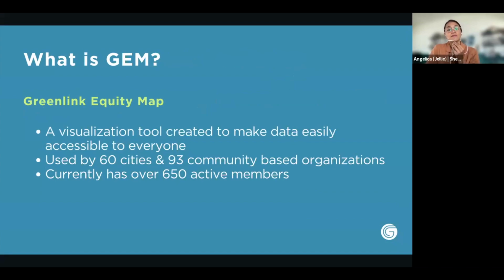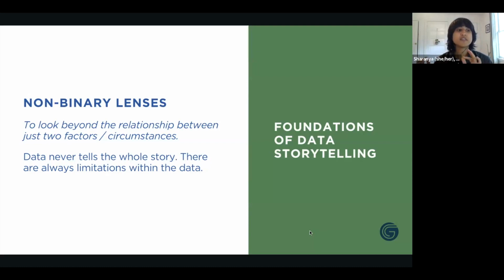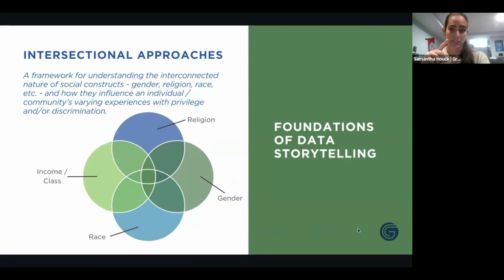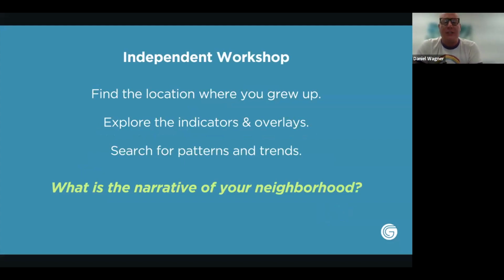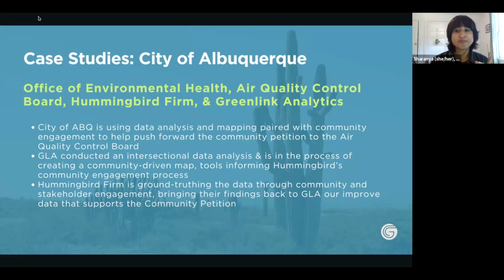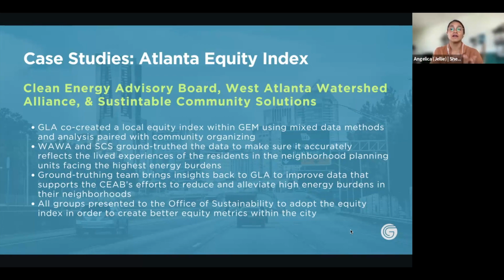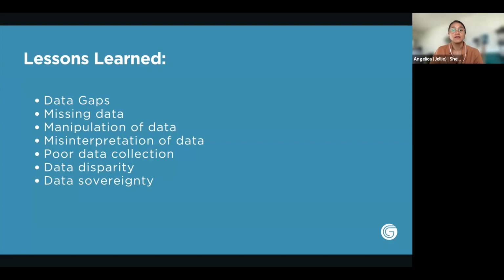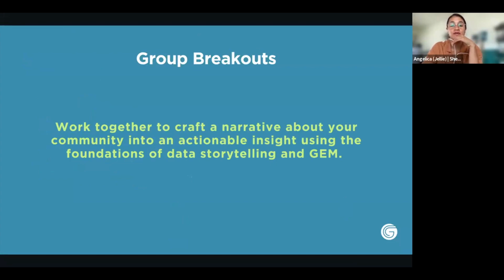Data Literacy & Accessibility: How to Translate Data into Stories - Community of Practice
Join the GreenlinkAnalytics Equity Team for the September 2023 Community Of Practice Workshop about translating data into stories. Stories are an influential form of communication. Stories are the way we create meaning and gain understanding about the world around us.

In this interactive workshop, the Greenlink Equity Team guides you through a process on how to translate the data you gather from GEM (and/or other tools) into tangible stories about the neighborhoods you're working in/with, and in a manner that leads to actionable insights. These stories can help inform data-supported community engagement and equitable policy development.

Learn more about